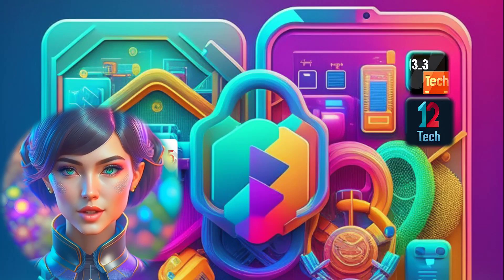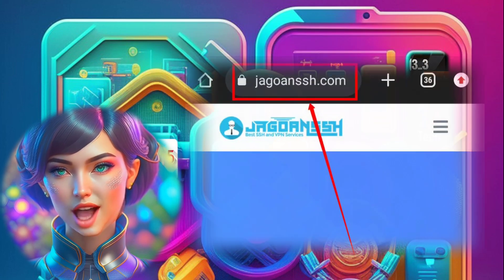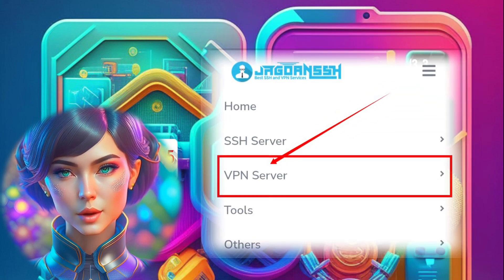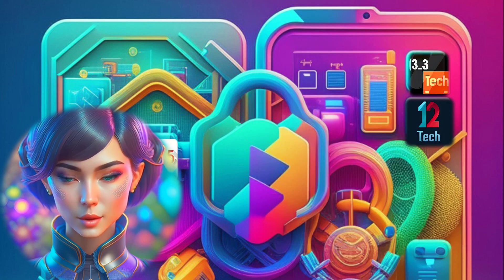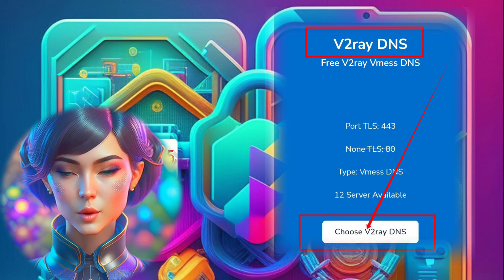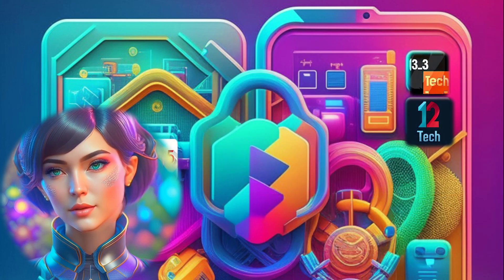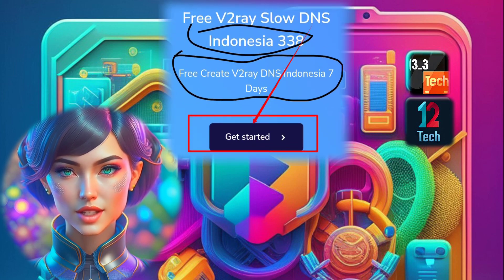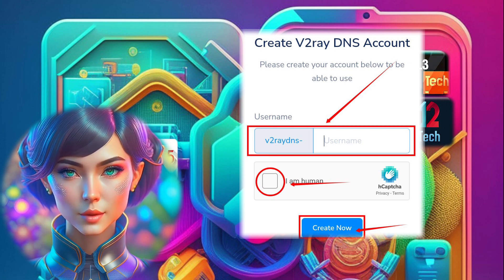Create Your Own V2RAY DNS Server | Complete Tutorial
🔥 In this video, we'll guide you through the process of creating a V2RAY DNS server using JAGOAN SSH. Learn how to set up and configure your server step-by-step for optimal performance. If you're new here, make sure to check out our previous video on setting up a V2RAY server to get up to speed. Don't miss out on this exciting tutorial!